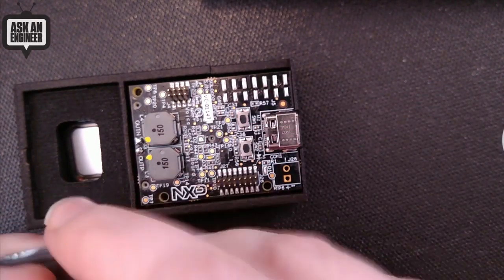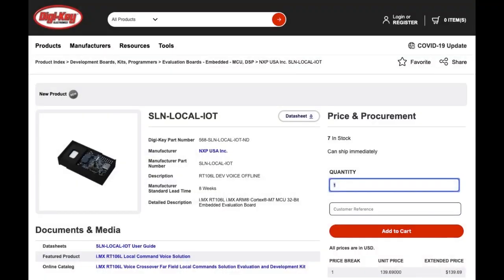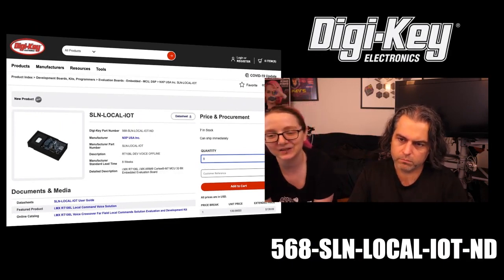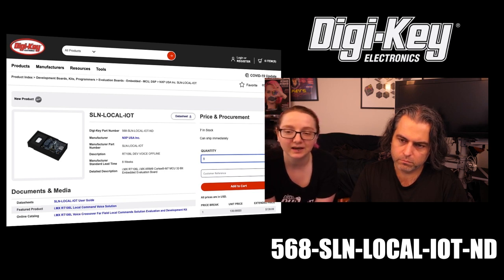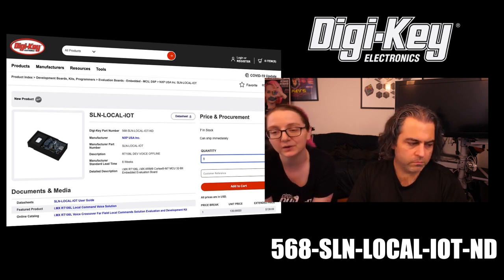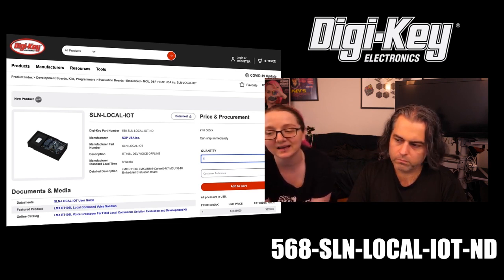EYE on NPI: NXP iMX RT106L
This week's EYE ON NPI looks at a new spin on a familiar favorite! We've chatted before about the IMX RT10xx series of chips from NXP. These 'cross-over' chips are Cortex M7's running at 500 or 600 MHz - that means you get the relative simplicity of a Cortex microcontroller with the speed and power of a microprocessor. Heck, the RT106x's ~3000 CoreMark @ 600 MHz makes it faster for some computations when you compare it to the Raspberry Pi Zero' ~2000 CoreMark - most of that due to the Linux operating system overhead. This chip family recently made its way into CircuitPython as we were super-excited to see such a powerful and low cost chip.

OK but back to this week's EYE ON NPI which is a sister-chip, the iMX RT106L - an interesting twist to the RT1060 - this chip is licensed to use with a wake-word + voice-activation software stack. It seems like the hardware is the same, and share the same datasheets and reference manuals. So it's more about purchasing hardware that has a licensing cost baked in - this reminds us of when we would purchase MP3 chips that had a 50 cent licensing fee built in.

So, why is this interesting? Well, you've seen the proliferation of voice assistants like Siri, Google Voice and Alexa - they all use a a microcomputer, with a very powerful processor, to record audio and send it to the cloud for processing. Having to build a full computer with operating system to do voice control makes the BoM cost go up - you need a few MB of RAM, plenty of flash, a complex PMIC...what if we could do all of the processing on a really fast microcontroller instead? Like...a 600 MHz M7? Yes!

NXP’s MCU-based solution for local voice control leverages the i.MX RT106L crossover MCU, enabling developers to quickly and easily add local voice commands to their products. The ultra-small form-factor, production-ready hardware design comes with fully integrated software that runs on FreeRTOS for quick, out-of-the-box evaluation and proof-of-concept development. This turnkey solution minimizes time-to-market, risk, and development effort, enabling OEMs to easily add voice to their smart home and smart appliance products without the need for Wi-Fi and cloud connectivity while also addressing the privacy concerns of many consumers.

There's a few different products in this family. First is the 106L - the L for "Local". That's internet-less voice command inference. Good for maybe a dozen words. There's a collection of words built-in - for more words you'll have to train up the engine which is a non-trivial task. The Local is great for simple device control and no WiFi is required so its very low power and low cost.
Next is the similar 106A, the A is "Alexa", as you may guess it has Amazon Alexa software ready to go to create custom Alexa-connected devices. You'll need to use/add WiFi for the cloud backend communication. Digi-Key has a great tutorial/article about the Alexa series and the nitty-gritty detail of how it works over

Lastly is the 106F where F is for "Face" - yes facial recognition! This version connects up to a camera and can be used to recognize faces.

These are all interesting machine learning demos many of us have seen, and its interesting to see NXP integrate them as software 'add-on's for a very powerful and capable chip. Note that the RT1060 doesn't have hardware ML acceleration or co-processor, so you'll be relying on the speed and power of the microcontroller itself. We think in the next few years we will see similar "AI ready" chips that are even less expensive thanks to a neural-net accelerator.
Meanwhile, if you want to explore these powerful chips, you can check out the entire NXP iMX RT series chip collection here on Digi-Key